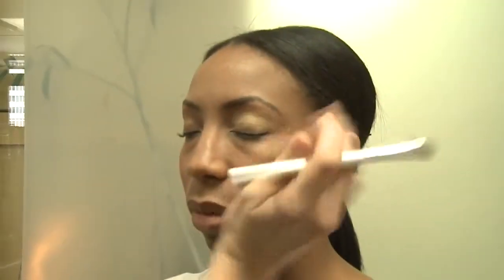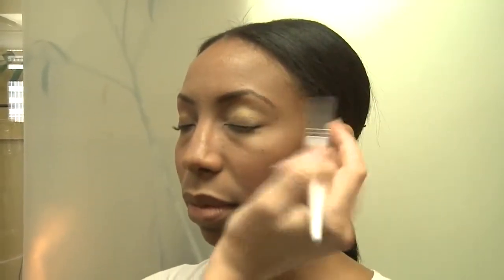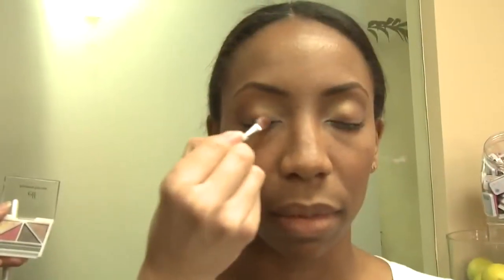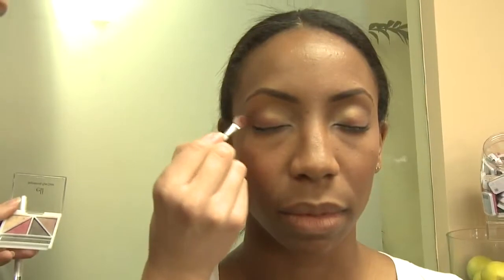Beauty tips on a budget Week 8 of 12